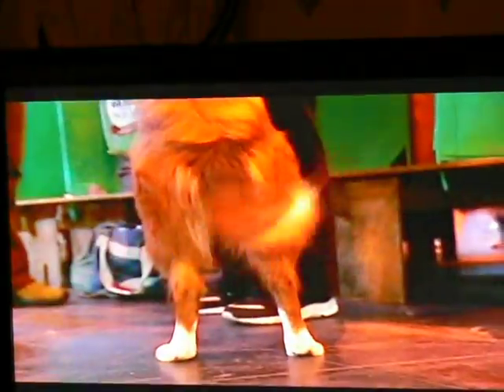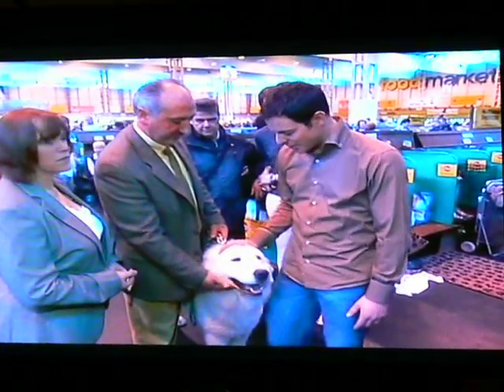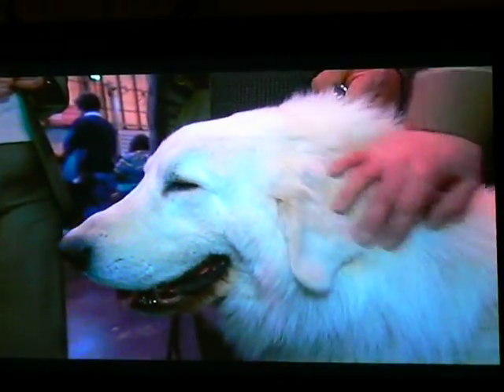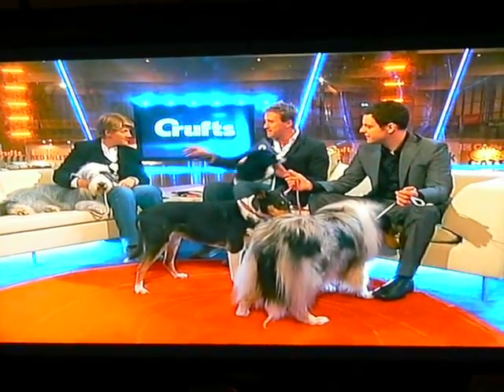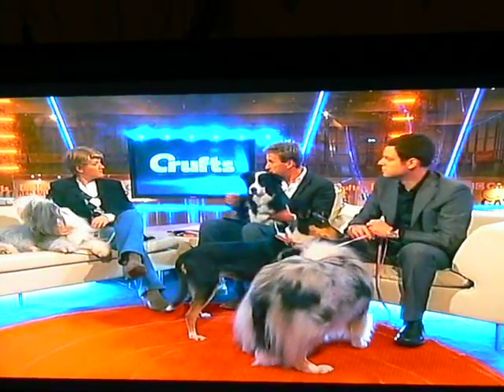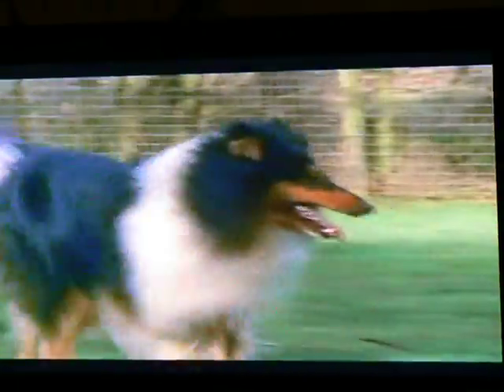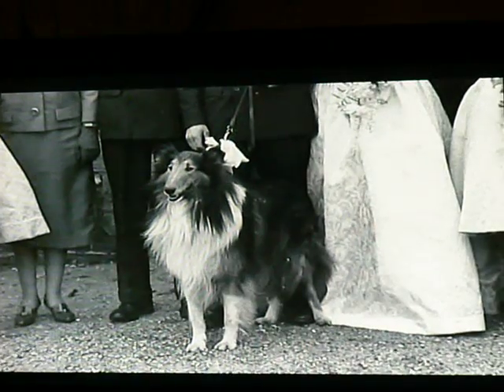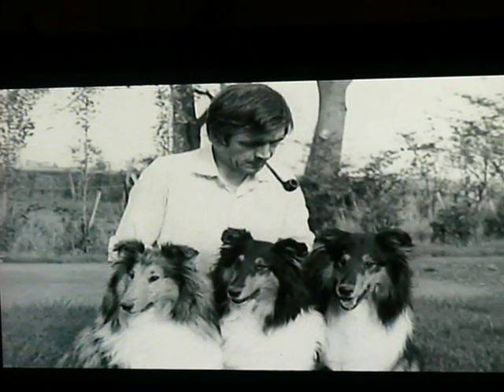Crufts 2008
kopia z TV